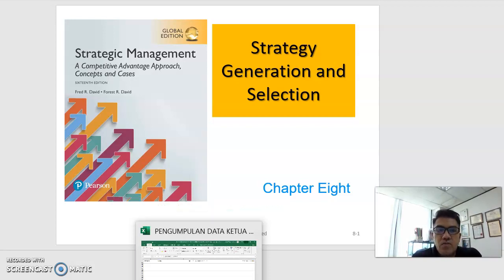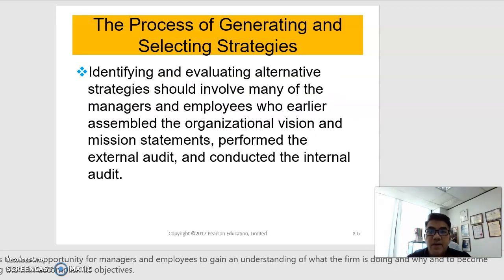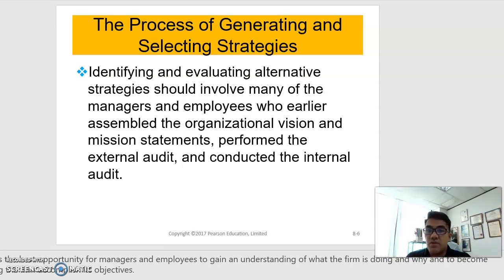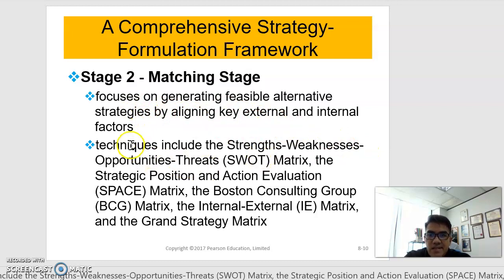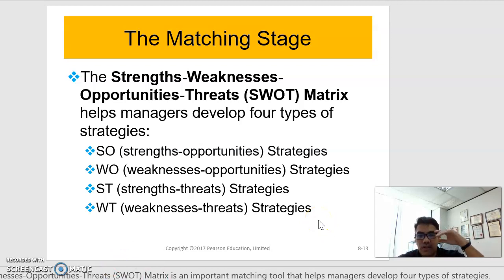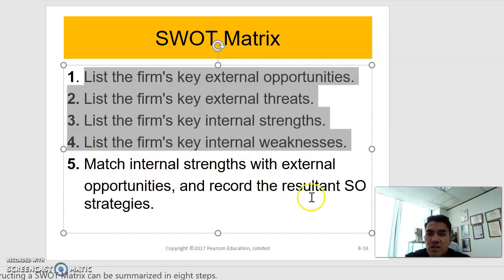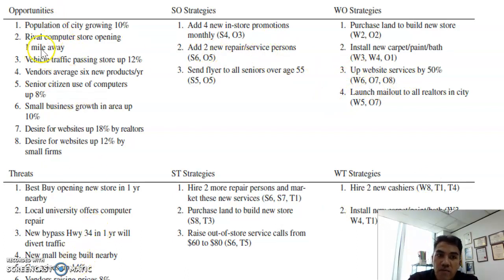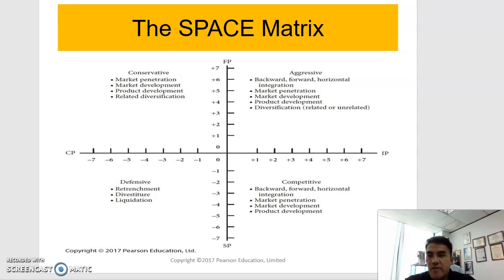MGT657 DAFA CHAP6 PART 1